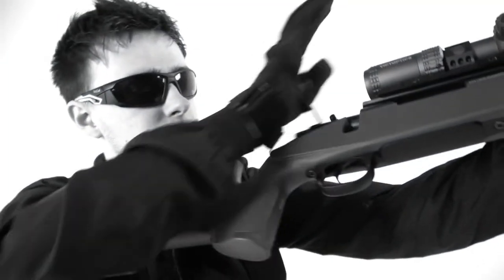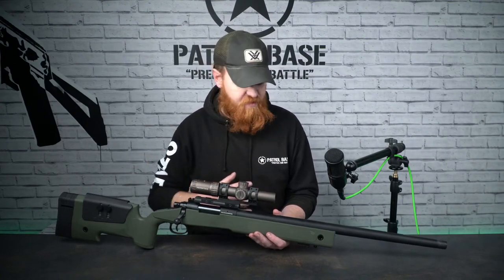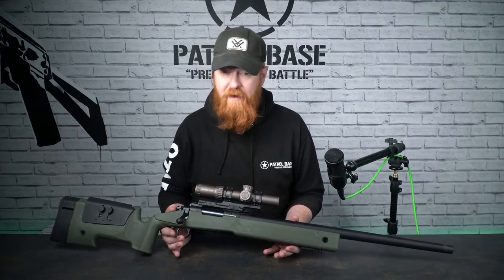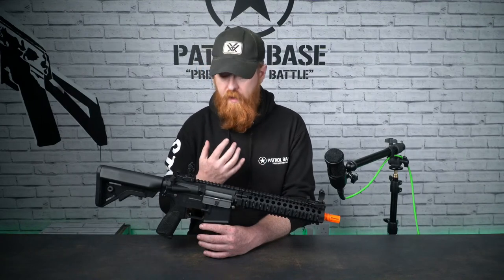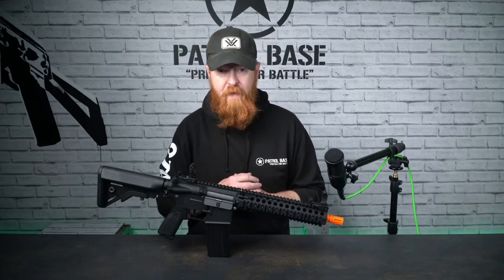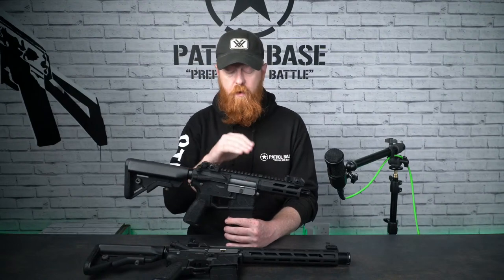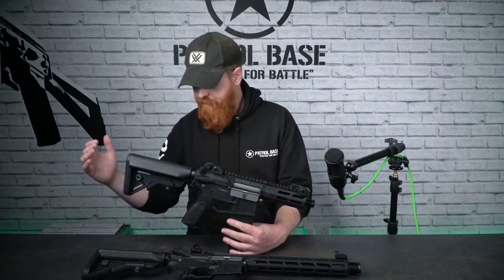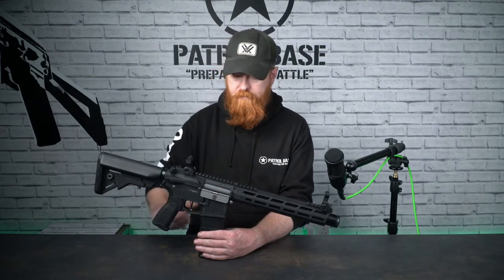Evolution Brand Showcase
In this video we give an overview of the well known Evolution brand and a variety of their products to see what they have to offer, as well as answer any of your questions.

Welcome to PBTV on YouTube! If you have a question about Patrol Base, Airsoft, or any product just drop it below and you may be featured on the stream.